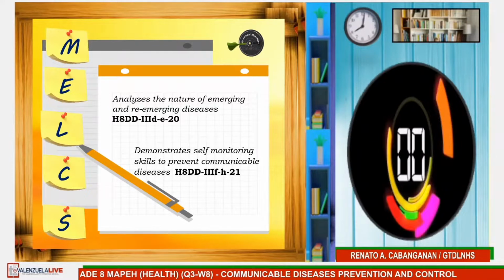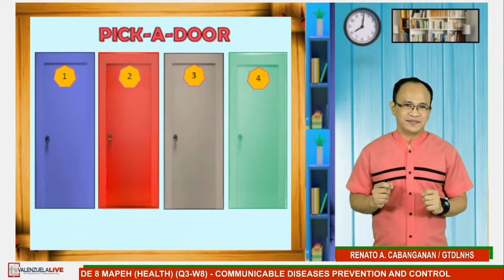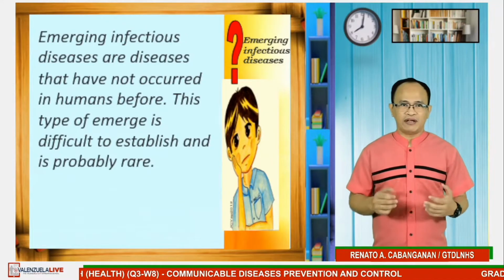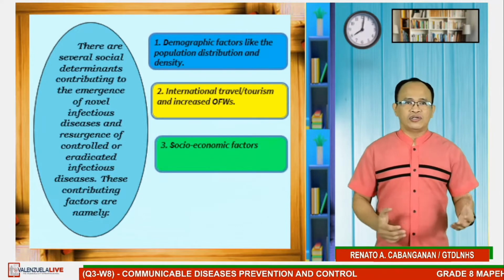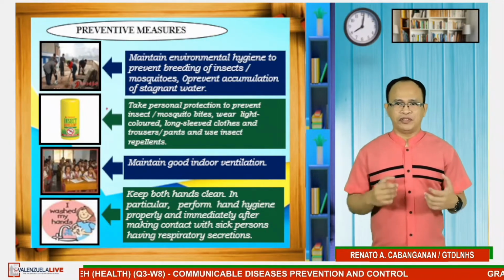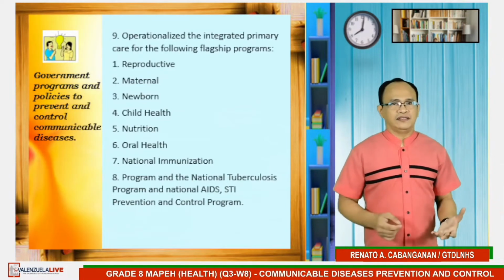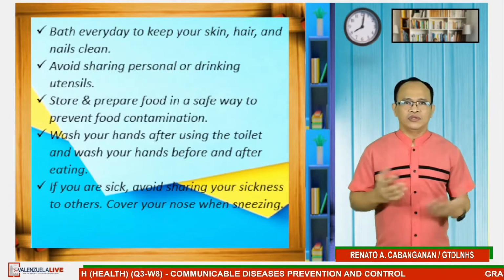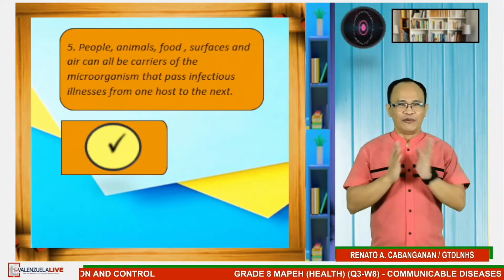GRADE 8 MAPEH (HEALTH) (Q3 - W8) - COMMUNICABLE DISEASES PREVENTION AND CONTROL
LST: RENATO A. CABANGANAN FROM GEN.T DE LEON NATIONAL HIGH SCHOOL